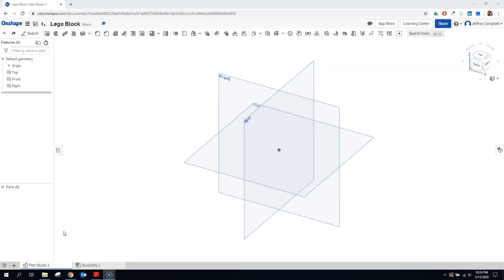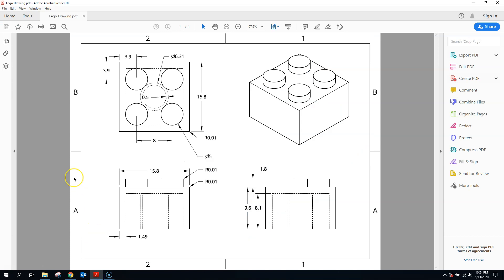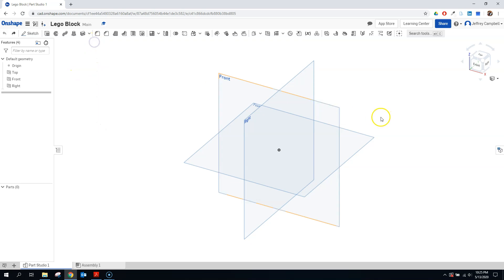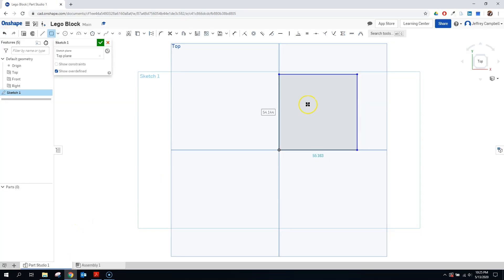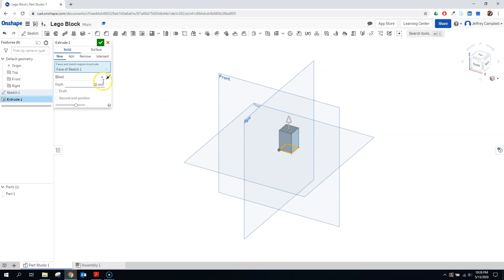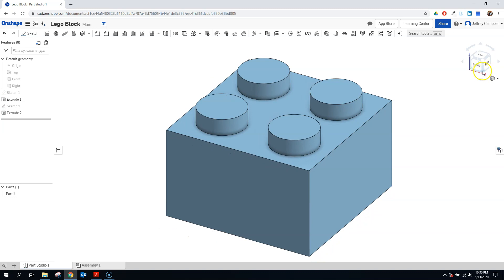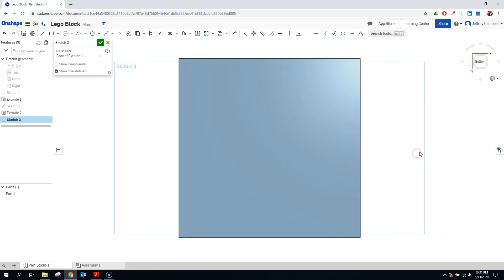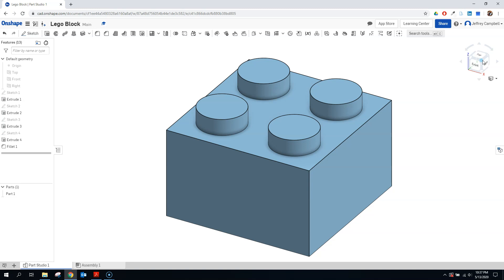OnShape Tutorials - Lego Block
In this video, we will design a 2x2 Lego Block. Features include the introduction of the Fillet tool, the Point tool, how to use various Dimensioning tools to build your design, and the role of subtractive modeling.